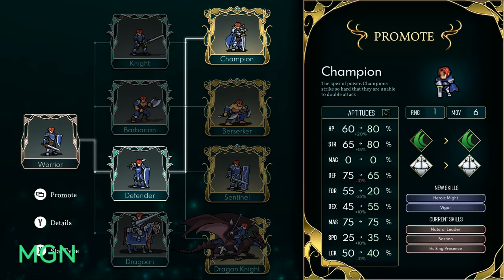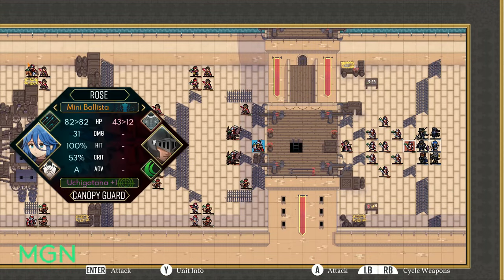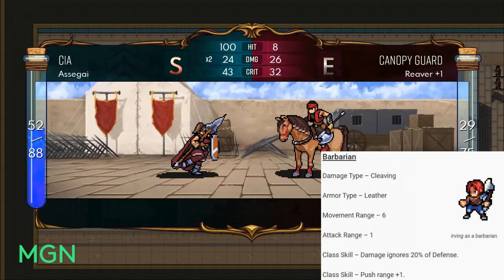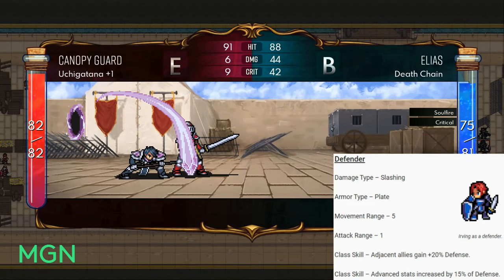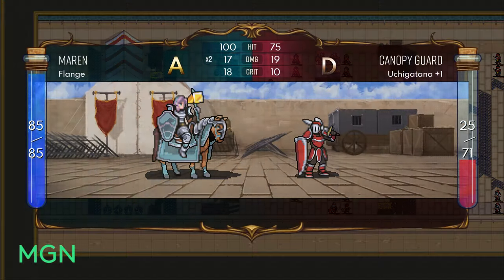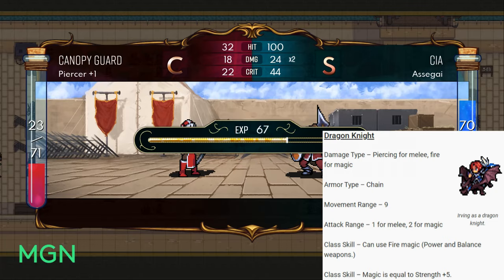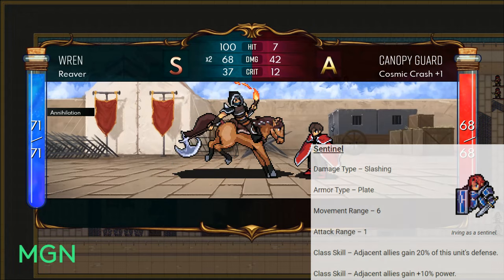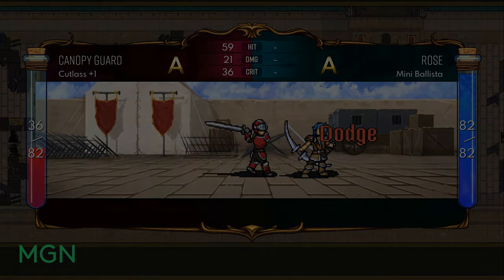Dark Deity: Class Overview Part 1 – Warrior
Warriors fill the typical RPG role in Dark Deity of being the frontliners. They’re great at taking hits, and you should be using them to bait in enemies, that dish out big chunks of damage.They suit best in being in the thick of the fight, regardless of which class route you take them, and benefit highly from aspects that sure up their weakness in speed, accuracy, and the like.